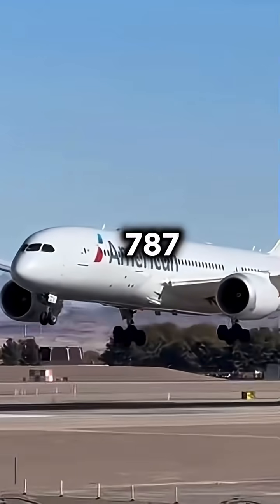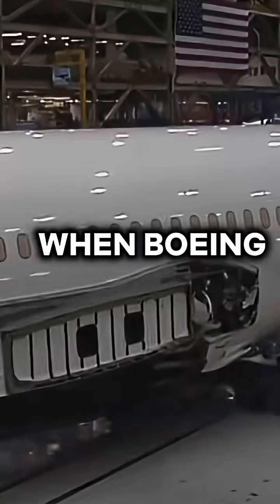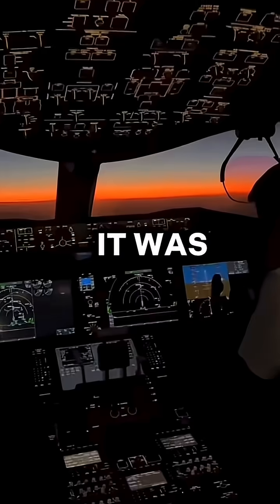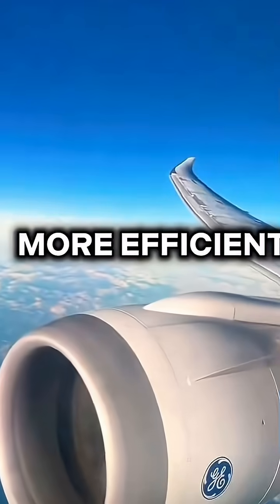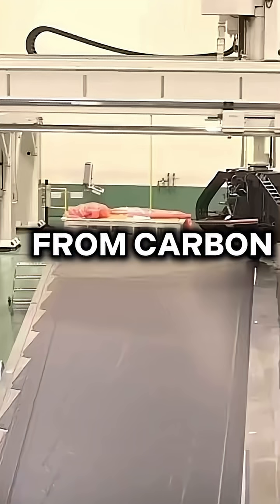How did the airbus a350 beat the Boeing 787?